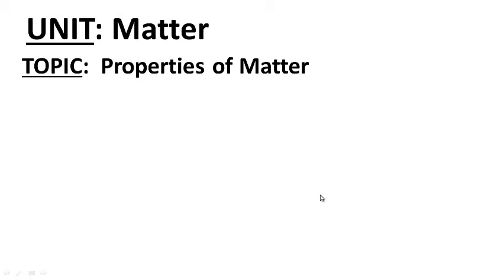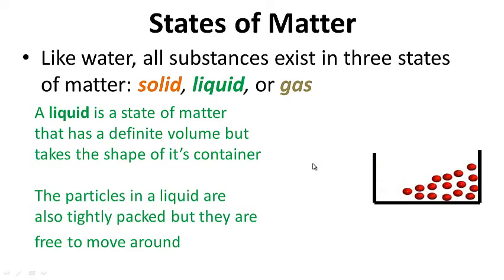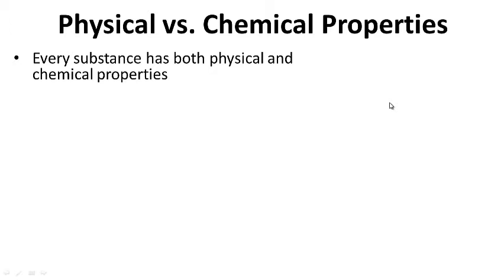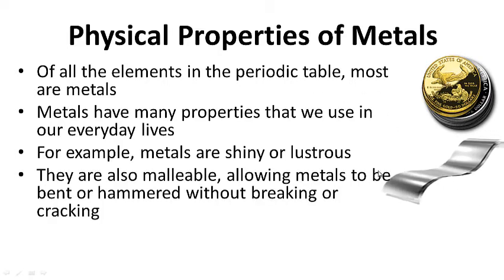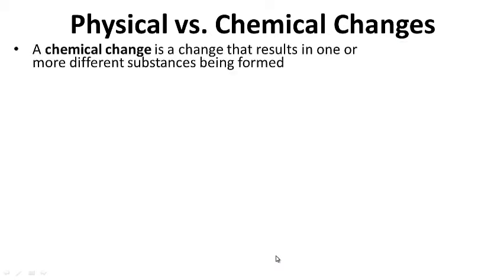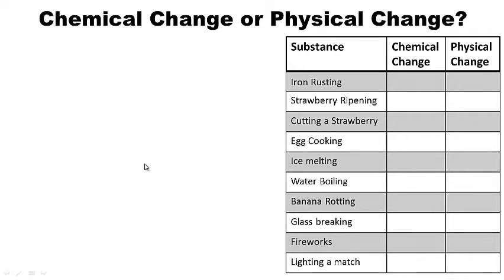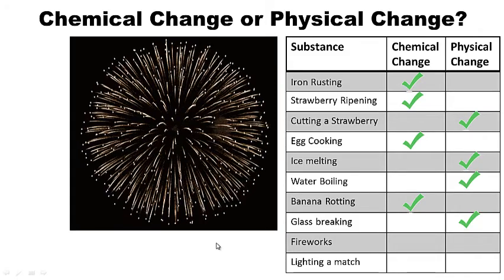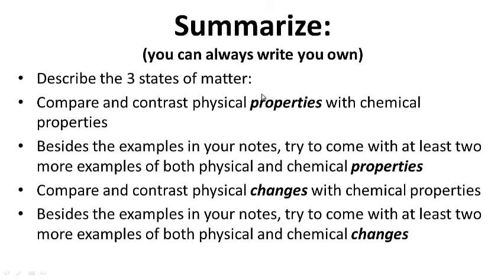Matter LESSON 1 of 4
chemical physical properties and changes